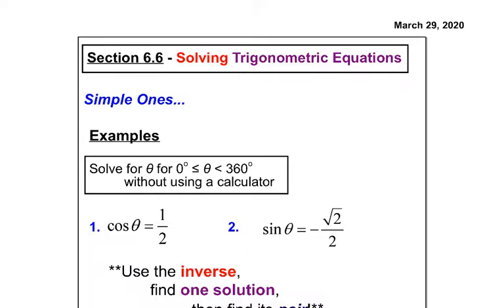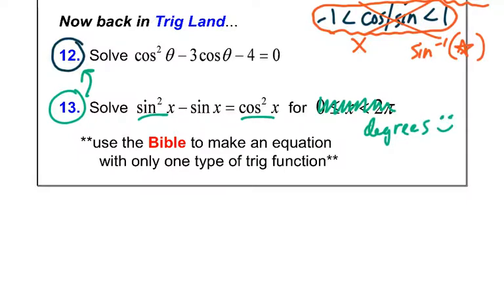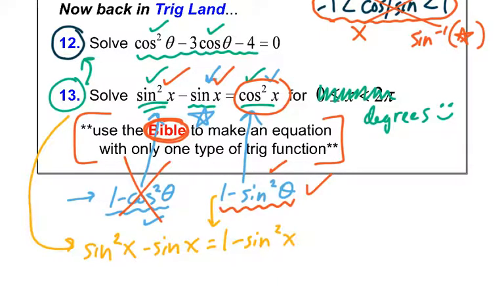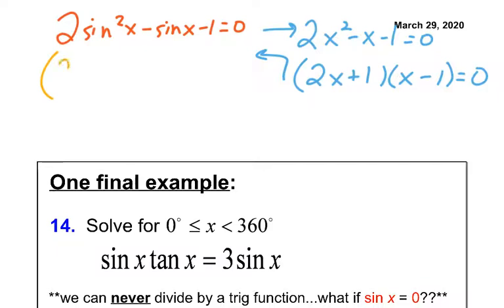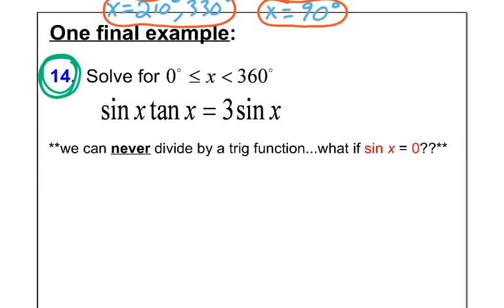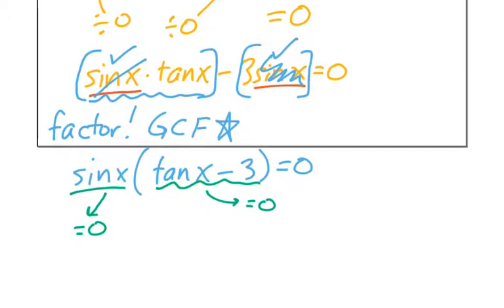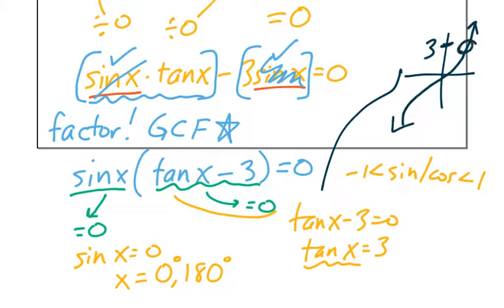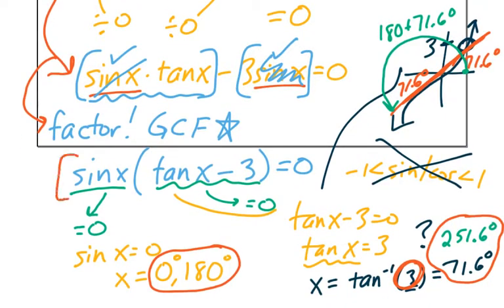Solving Trigonometric Equations - Part 5